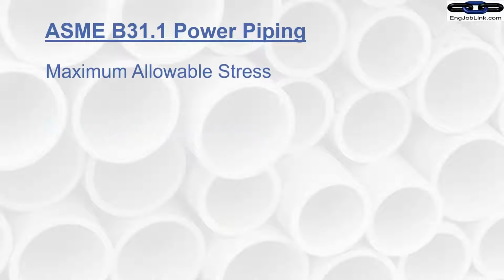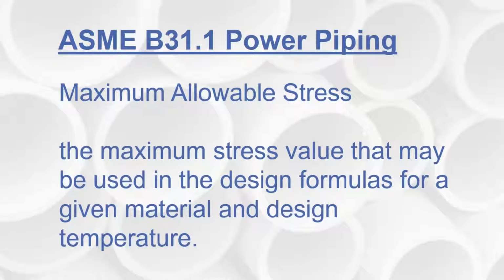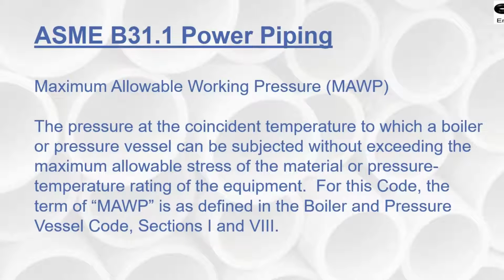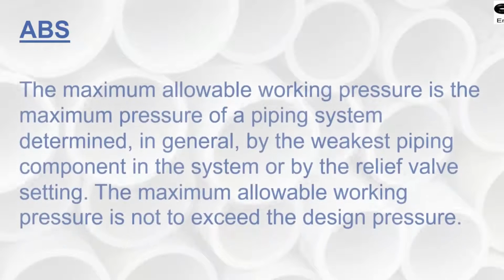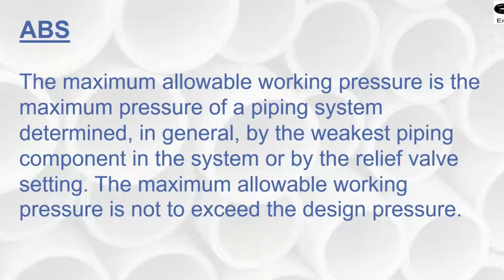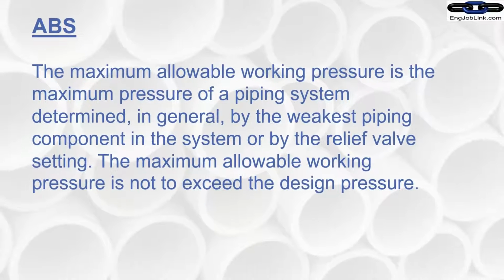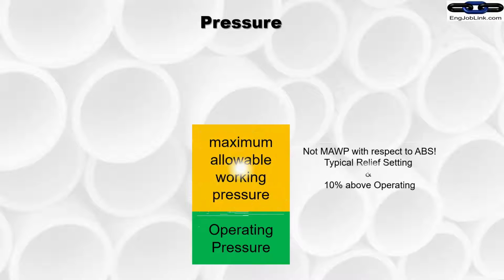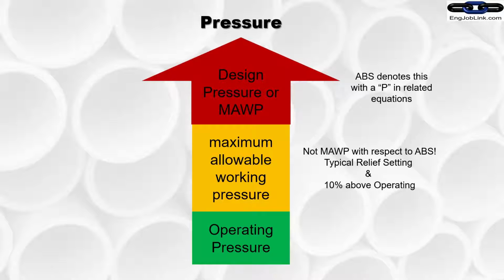MAWP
Calculate the Maximum Allowable Working Pressure in a straight piece of pipe.